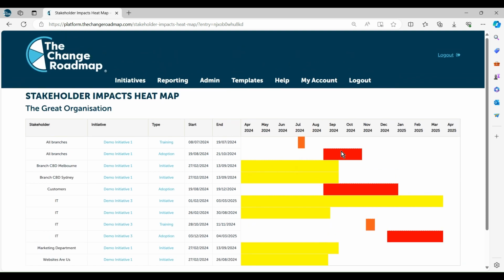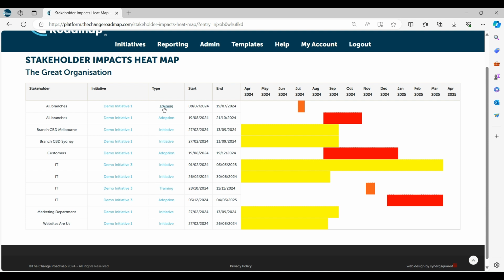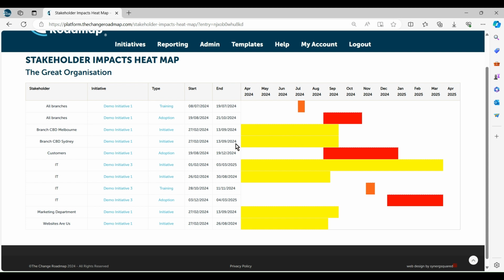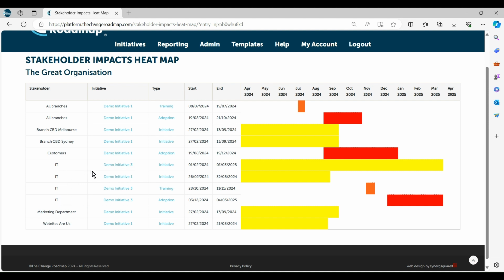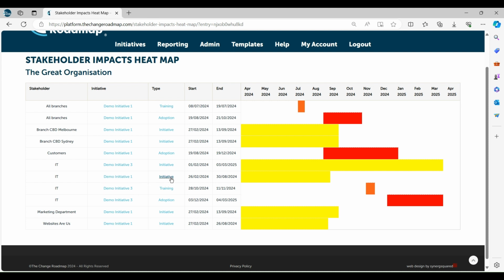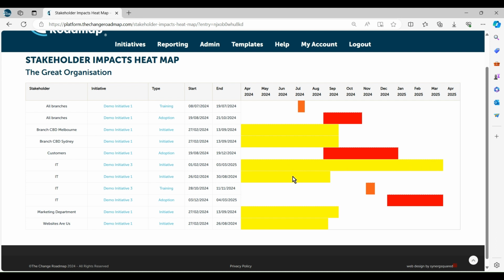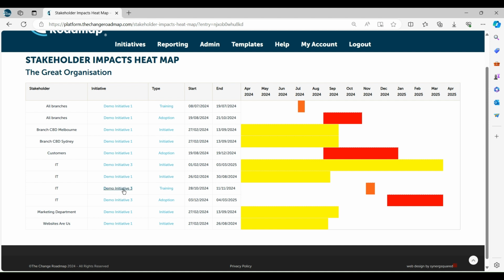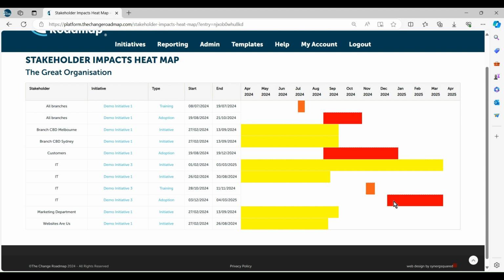Stakeholder Impacts Heat Map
This is the first in a series of sneak peeks into the many cool features The Change Roadmap brings to change management.